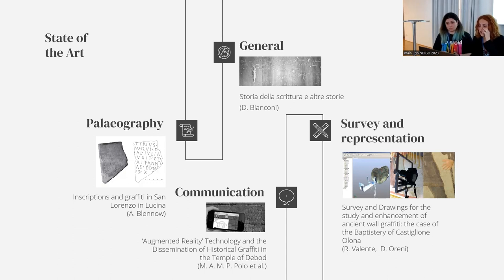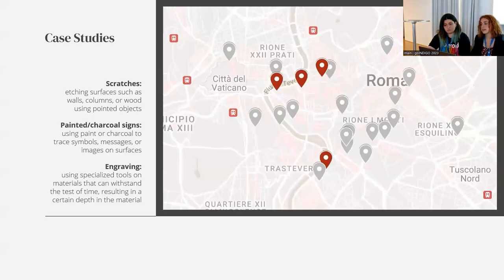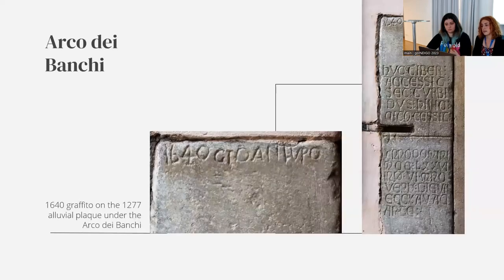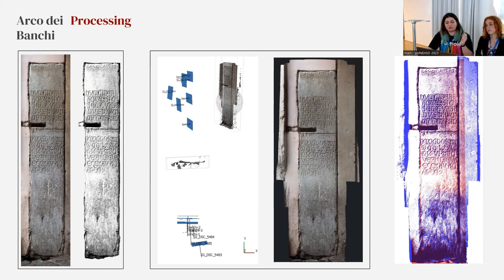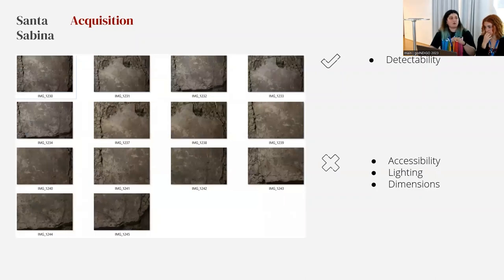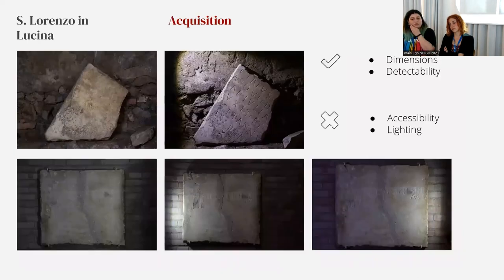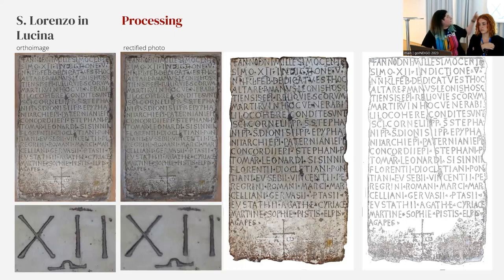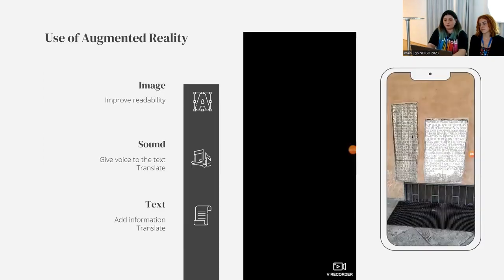Giulia Flenghi et al. | Storytelling Cities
*goINDIGO 2023 | Vienna (Austria)*
_Day 1 / Session C / Presentation 1_
Presenters: Giulia Flenghi and Noemi Tommasella
Authors: Giulia Flenghi, Elena Ippoliti, Alessandra Meschini, Michele Russo and Noemi Tommasella
Title: Storytelling cities: voices from history hidden in the architecture
Cities represent a unique place of cultural stratification, material and immaterial. Their identity also lies in their ability to express various possible narratives, defining itineraries through their heritage. Some traces found in architecture can suggest keys to interpreting such uniqueness in history, traditions, and memory. Graffiti is commonly understood as a social and cultural manifestation of mural painting based on expressing one's creativity. Graffiti, understood not as a specific social movement, consists of the general desire to convey any information over a material surface. This specific activity arose in antiquity. Inscriptions through engravings, epigraphs, and epitaphs identify people's desire to preserve their voices and thoughts over time, handing them down to future people and using architecture as a sub-layer. These textual pieces of information represent the communication instrument of the time, through which words and thoughts are conveyed, with electoral, celebratory, and identifying purposes. In Pompeii, more than 5,000 pieces of graffiti are distributed throughout the city for electoral purposes. These traces of the past thus become a fundamental historical resource since in them lies the voice of the people, an intangible heritage transmitted through the materiality of architecture. Unfortunately, many of these inscriptions are today hidden or barely visible within cities. It happens for several reasons. First, their location is often unknown and unmapped in the architecture, hidden by a morphological complexity or a limitation of accessibility. Also, their decoding is related to the type of handwriting, the engraving technique, and the content conveyed, studied predominantly within the domain of paleography. Finally, in today's society, there is a prevalent dominance of the image with clearly conveyed content, relegating these kinds of cultural products to an omitting background.

The rediscovery of these sources from history thus becomes an exciting topic, not only to give back a voice to those who reported traces but also to recover an intangible heritage identifying place and history. The use of writing as a means of communication thus becomes essential to rediscover the lives of those who passed through those places and left a trace of them, carving messages into history. In this perspective, architectures become narrative palimpsests, capable of telling stories of lived life. If narrative museums were born at the end of the 19th century out of the need to communicate the complex contents of collections to a broader audience, narrative cities, on the other hand, have always existed. It happened precisely because of the need of people themselves to convey concepts or leave a trace of their presence. The research project is developed within Rome, a place characterized by deep cultural stratification. The activity aims to map some inscriptions and build narrative itineraries throughout the city, starting from a study of the presence of these particular traces within the architecture. Through these routes, it will be possible to give voice again to a past and an intangible culture that characterizes those places, rediscovering an intangible heritage stratified and hidden in the city.
The goINDIGO 2023 international graffiti symposium took place in Vienna (Austria) from the 14th to the 16th of June 2023. This symposium was organised in the framework of the academic graffiti project INDIGO